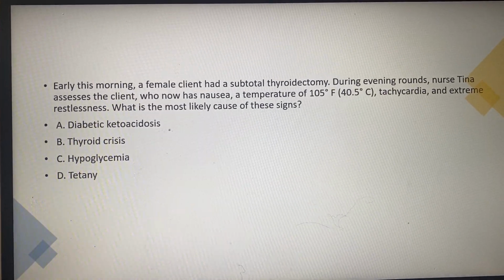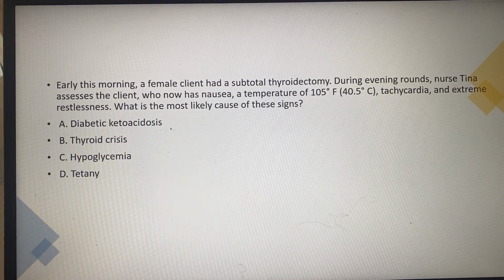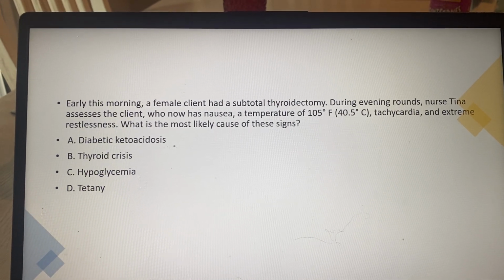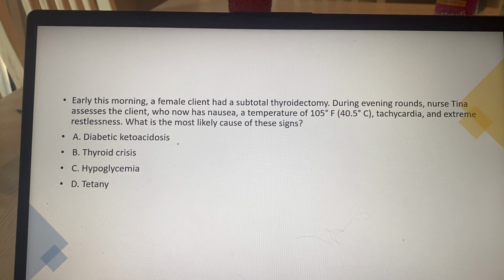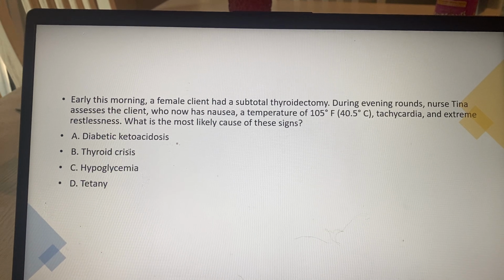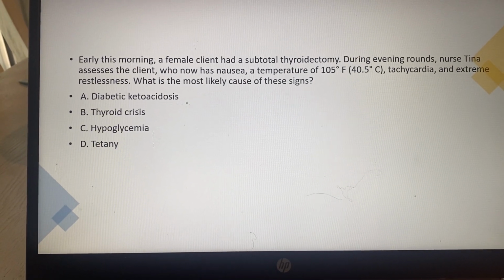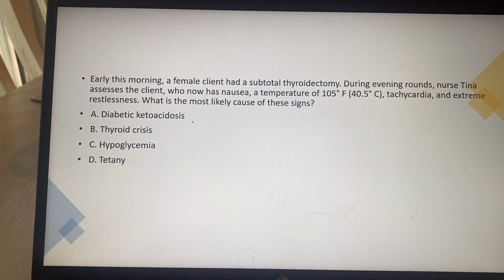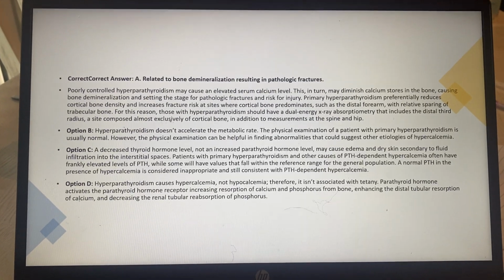nclexprep nclex nursingschool studentnurse studentnurselife nclexexam nclexstudying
One client said “I focused on the relationships of the question.”She passed!! Increase confidence and decrease intimidation by looking for the right relationship.